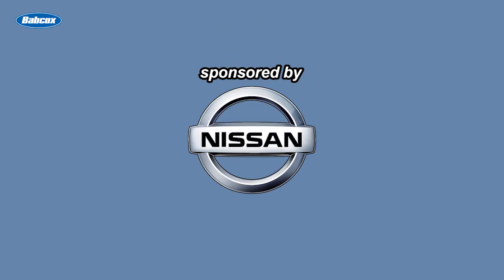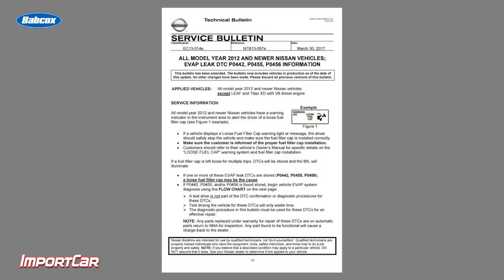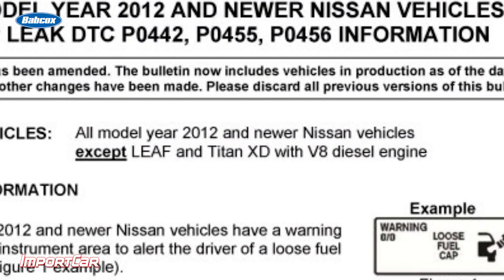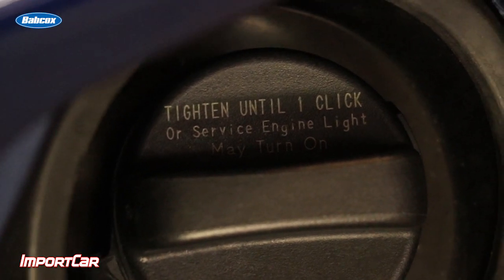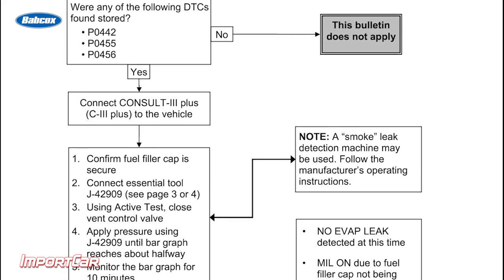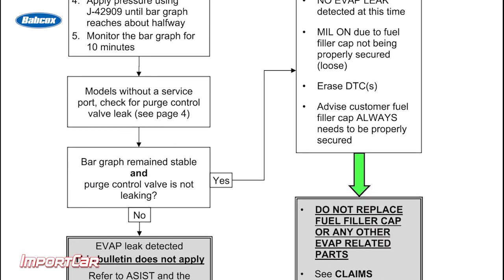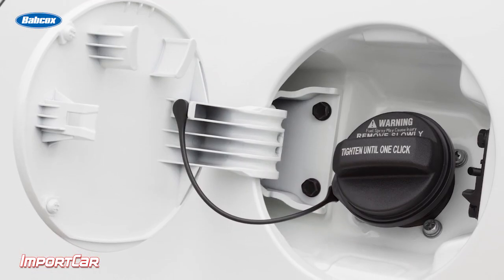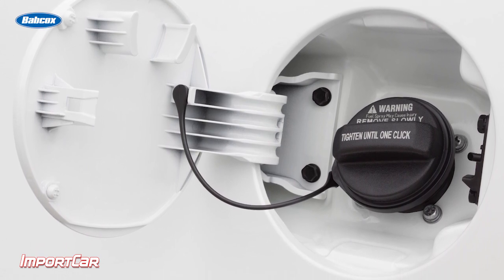Loose Fuel Cap Warning? | Tech Minute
Andrew Markel discusses the “Loose Fuel Cap” warning on most modern Nissan vehicles, and the procedures detailed in TSB NTB13-097e to help diagnose the issue.